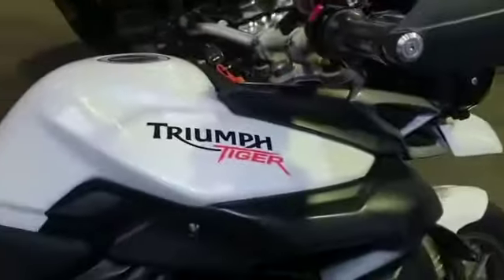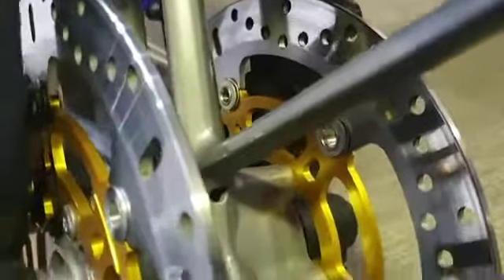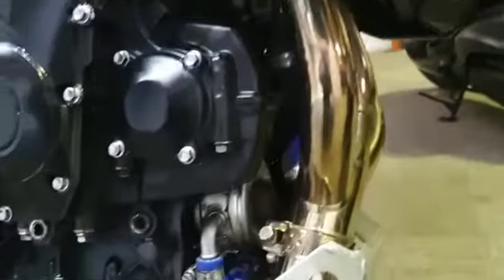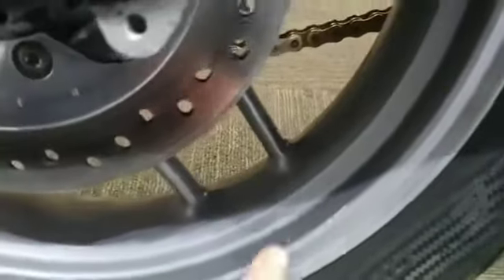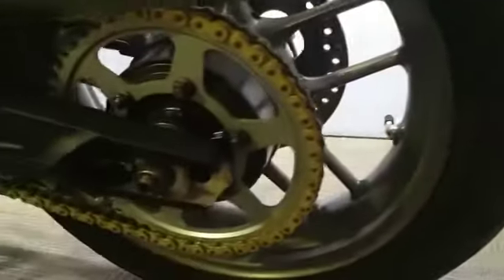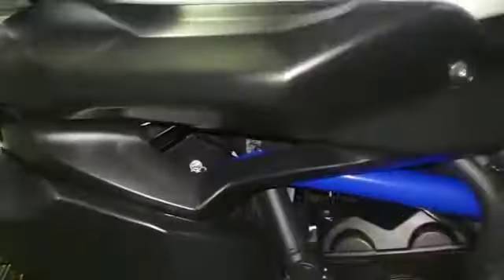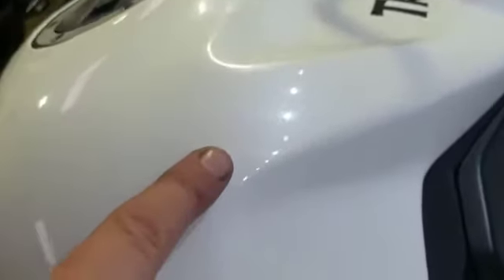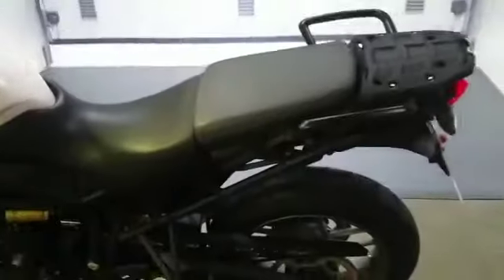2011 Triumph Tiger 800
2011 Triumph Tiger 800